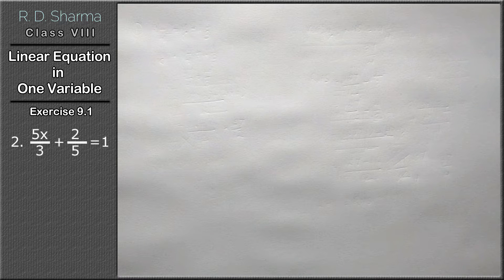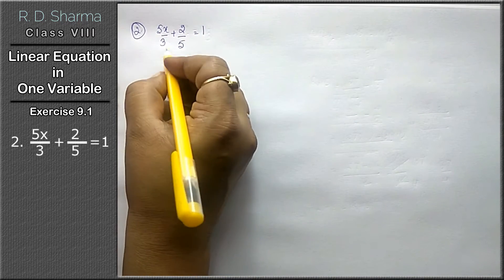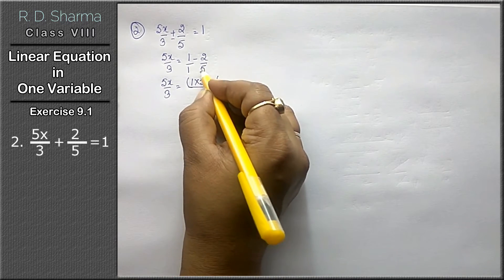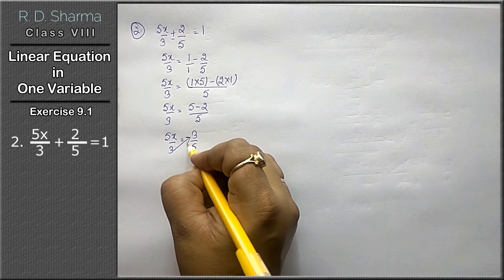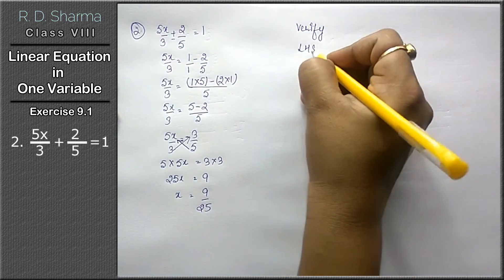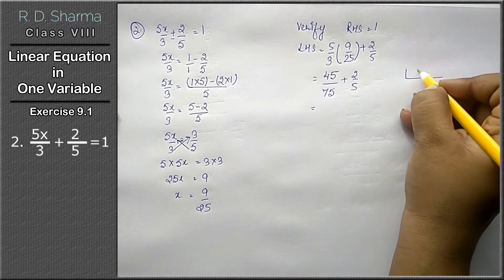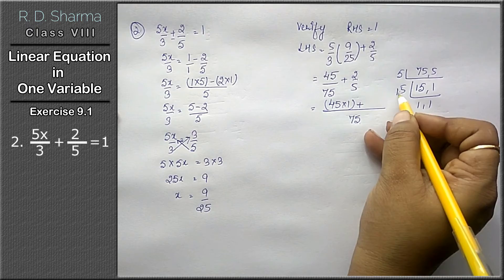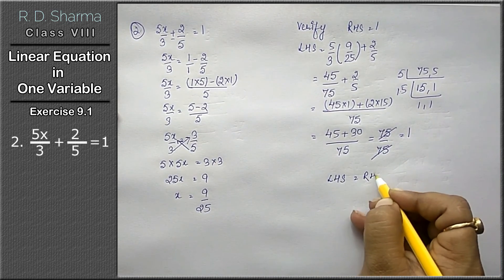Linear Equations in One Variable | Linear Equation Class 8 Exercise 9.1 Question 2 | RD Sharma